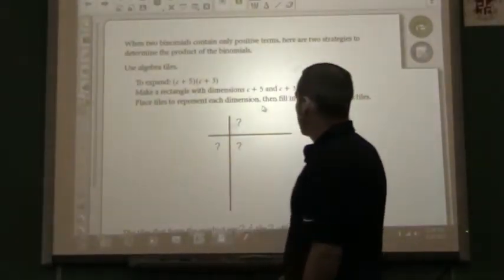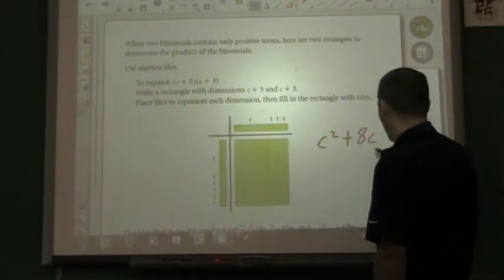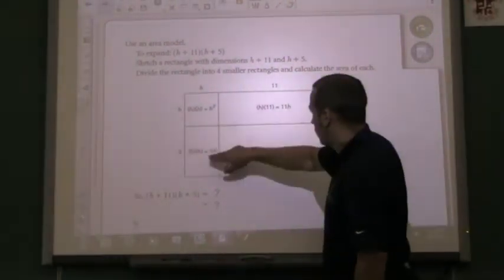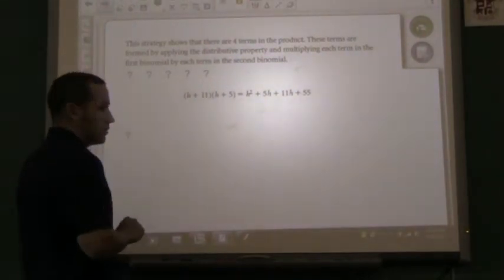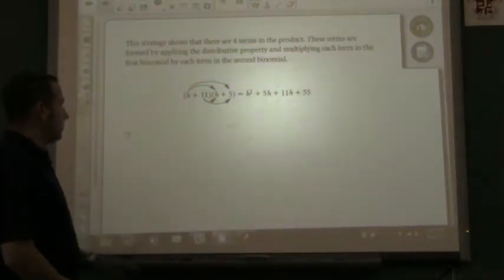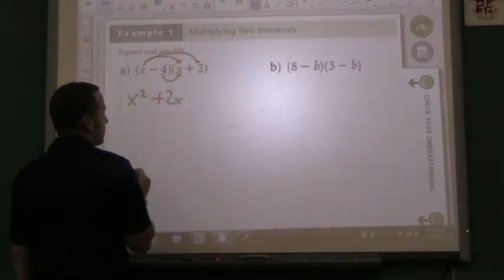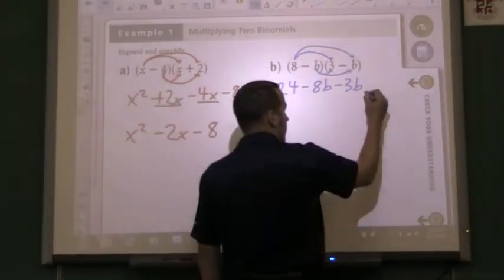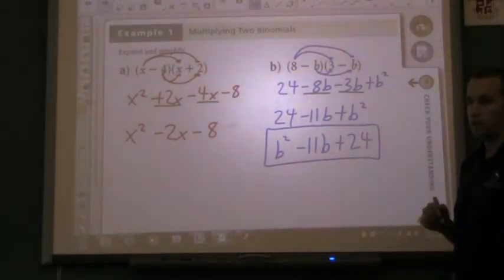Math 10 - Binomial by Binomial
Showing how to multiply a binomial by another binomial.  This includes a pictorial method, and the more tradional distributive property method.